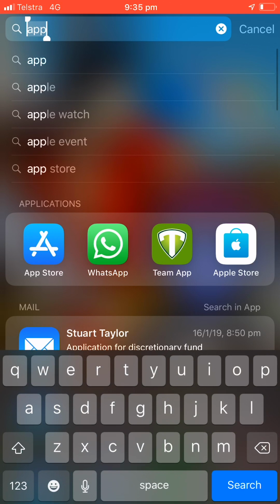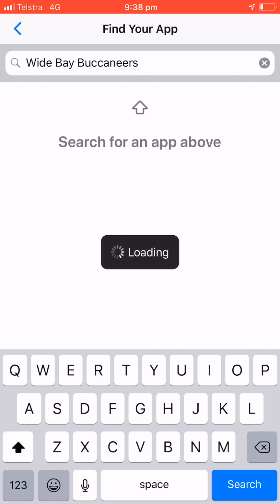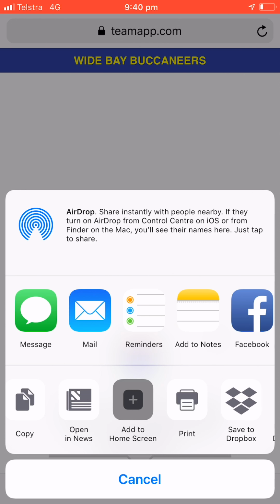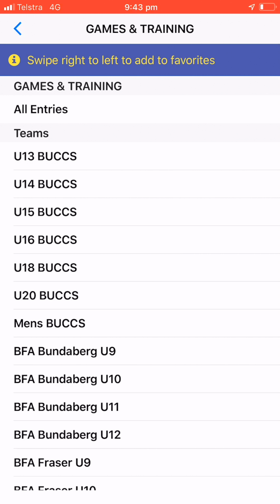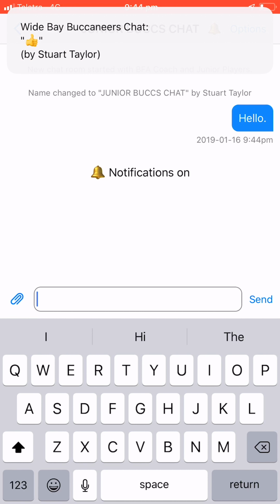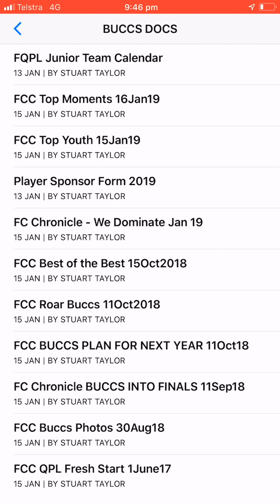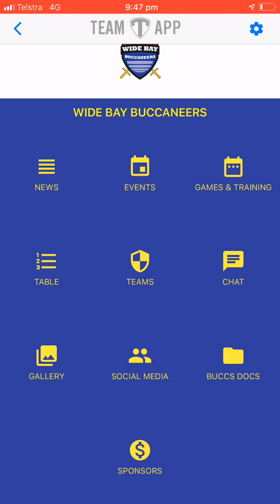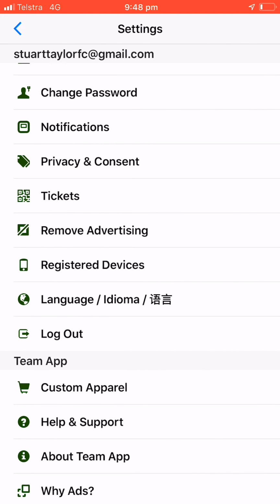Buccs Team App Tutorial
Tutorial on how to access and use the BUCCS Team App.